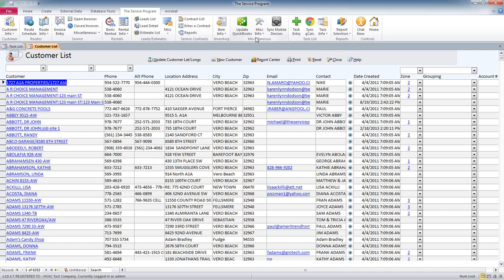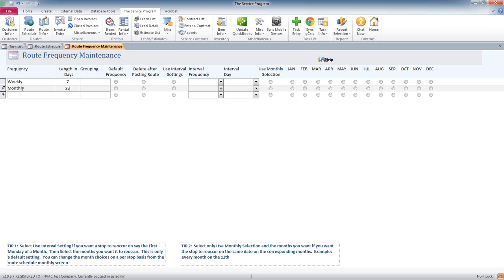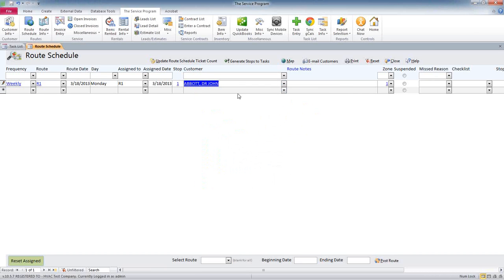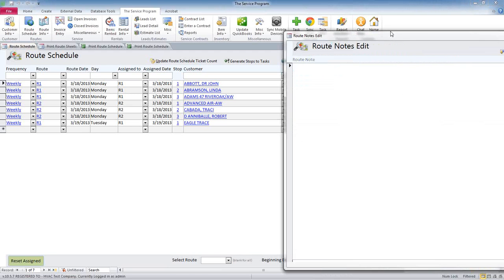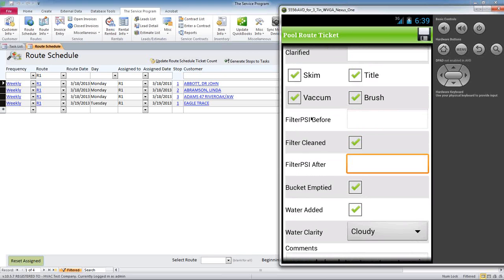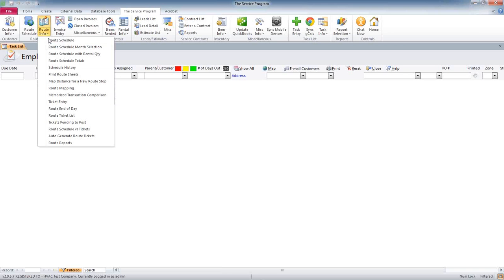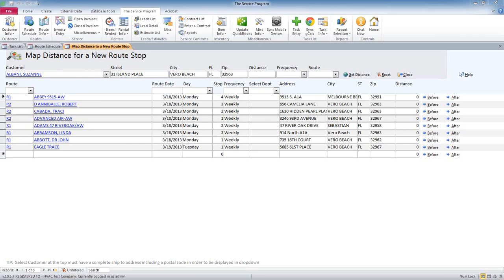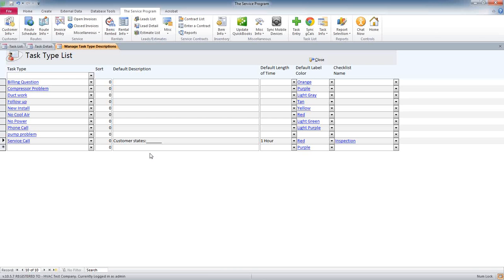2013 03 18 14 12 Routing and Mapping Class